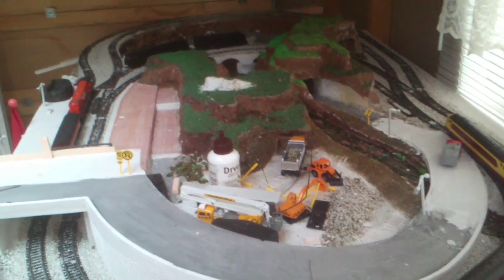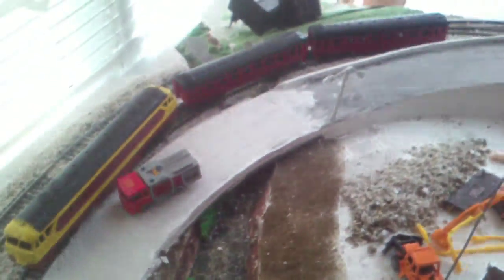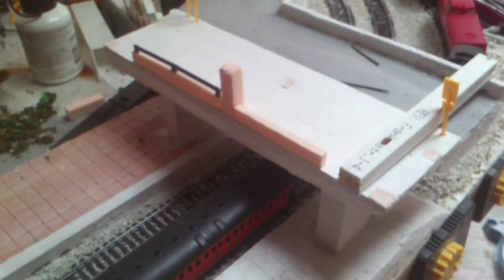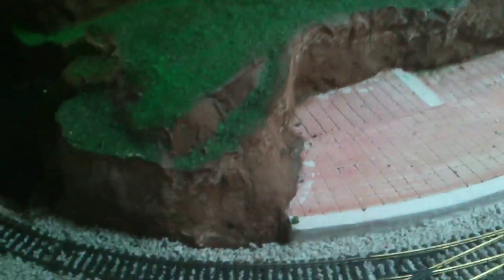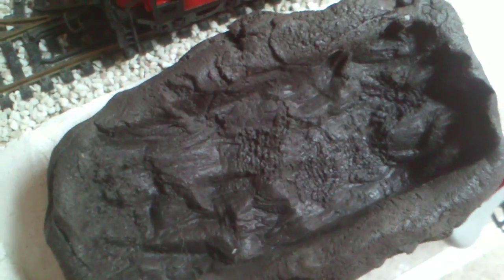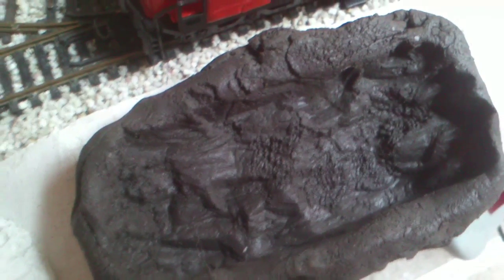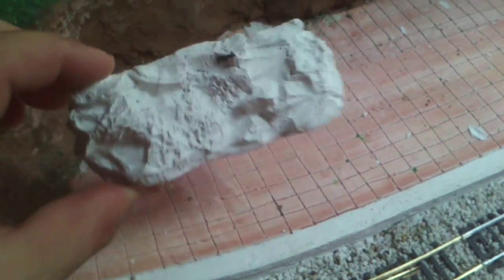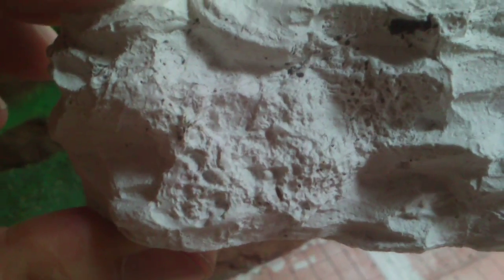How to build a model railway layout with mountains & cliffs cheap & easy part 3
This is an update on my layout. Im using plaster-sceine as my mold and pouring plaster in it to give me the look of a clif or rock. if you would like your layout to look realistic then go and visit Arizona Rock and Mineral Company on there website they make your grass, trees and terain look so real.